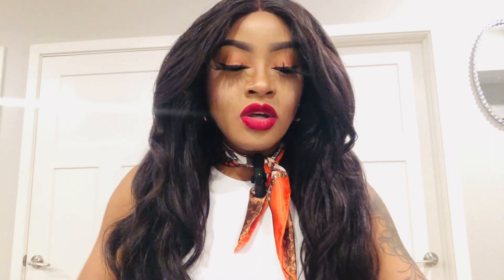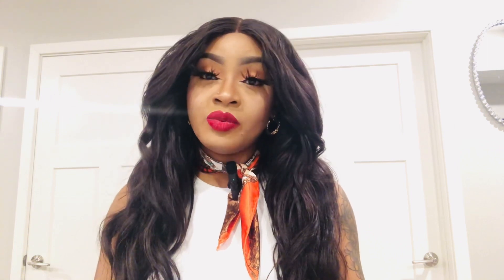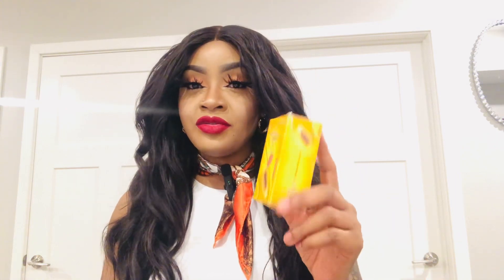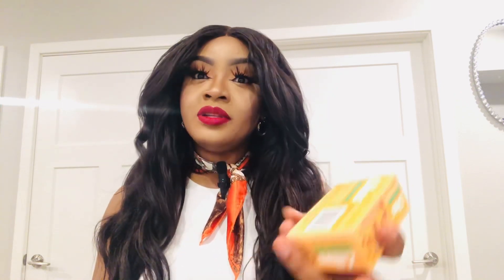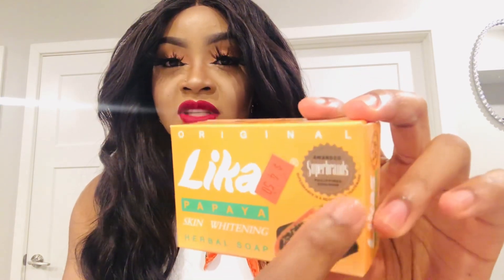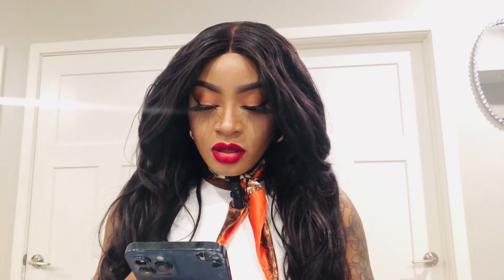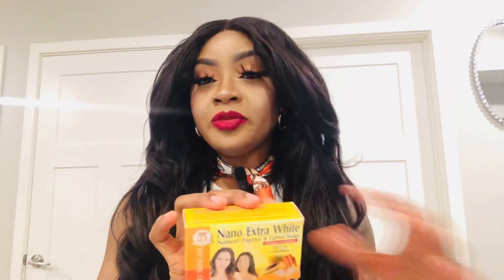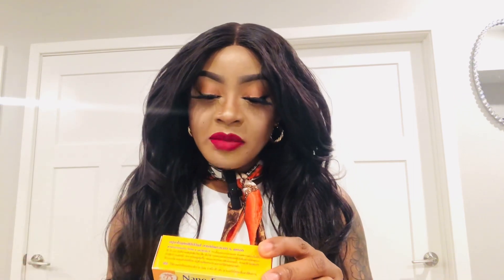5 Lightening/Brightening Bar Soaps on a budget | Skin Lightening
PSA
THIS IS NOT A SOAP MIXTURE, IT’S JUST A LIST OF BAR SOAPS.

I am a beauty and lifestyle enthusiast. I am not a skincare professional, Dermatologist, Aesthetician or Doctor. I have not been professionally trained to offer any Skincare advise whatsoever, every information I share on this channel are strictly for informational purposes only and should not be taken as medical advice. I share reviews and DYI recipes based on personal experience. This channel & myself are not responsible for any harm or side effect(s) or Skincare issue(s) caused by following or replicating my tutorials and consuming my content in general. I do not under any capacity offer medical advice on this channel. Please consult with your doctor or dermatologist before using any of the products I review on this channel.